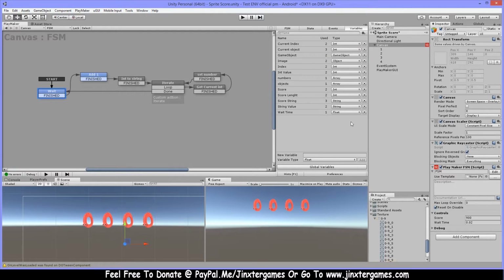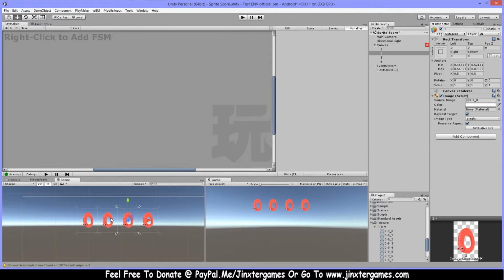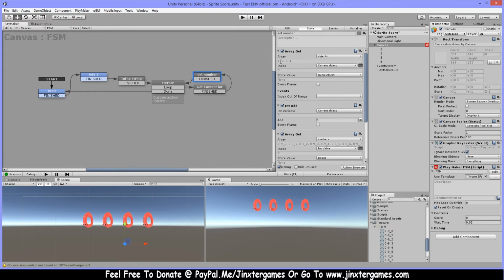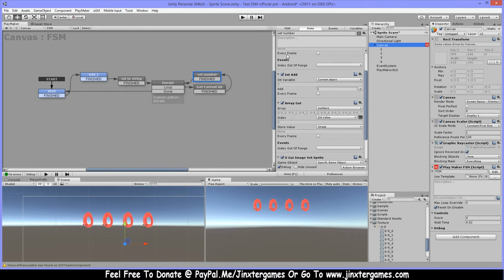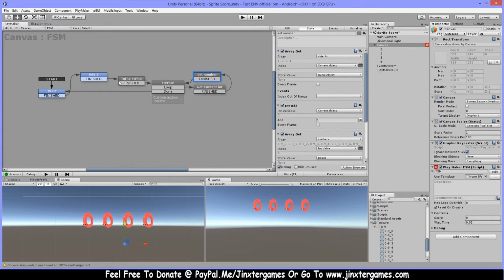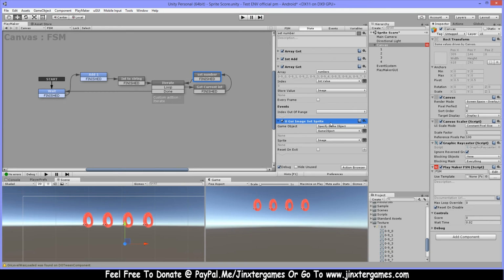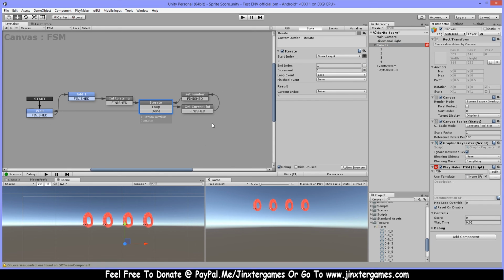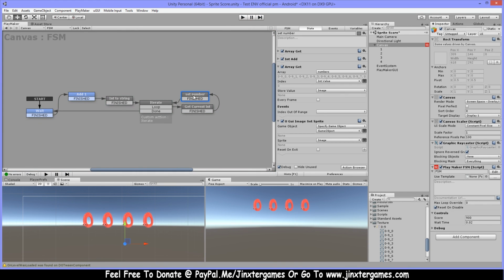Unity Playmaker : Display Score using sprites and arrays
This tutorial will show you how you can display a custom score using sprites and arrays.